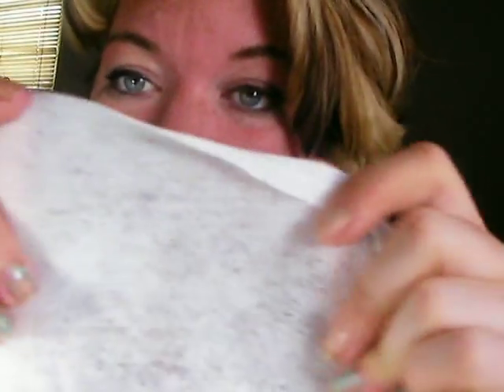Deal of the week $1.00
dollar tree wipes